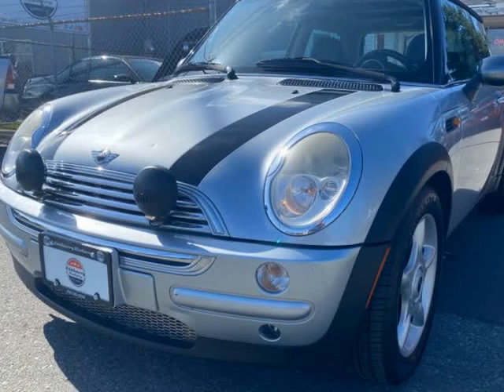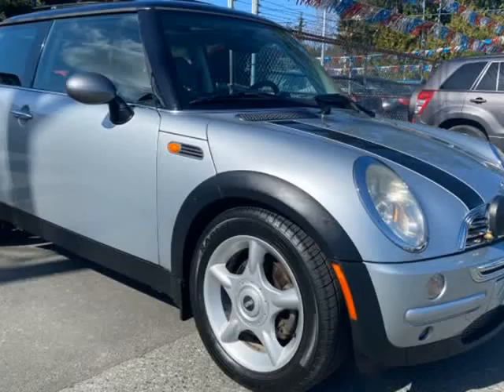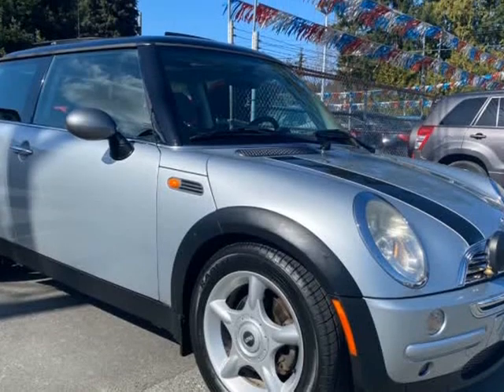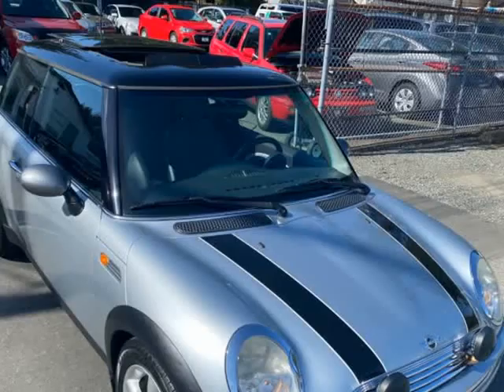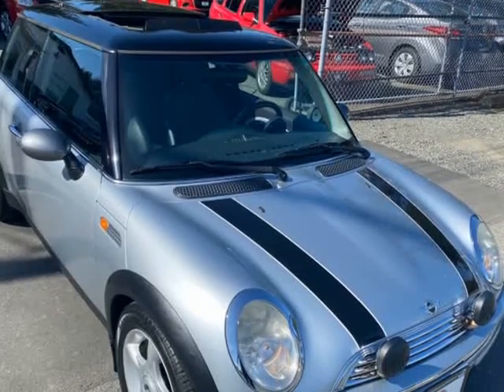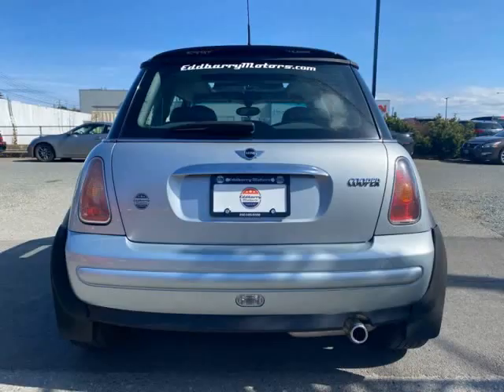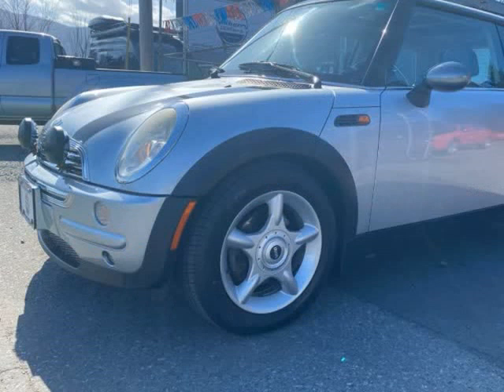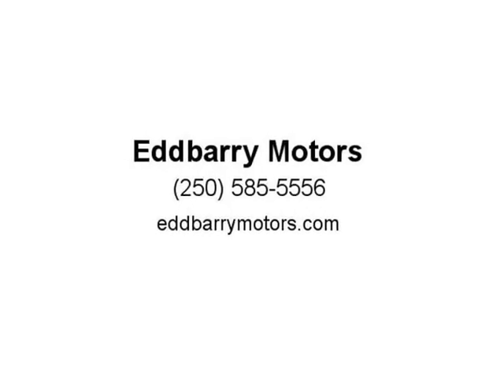2004 MINI Cooper Hardtop 2dr Cpe (Nanaimo, British Columbia)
Eddbarry Motors
2789 106th Street
Nanaimo